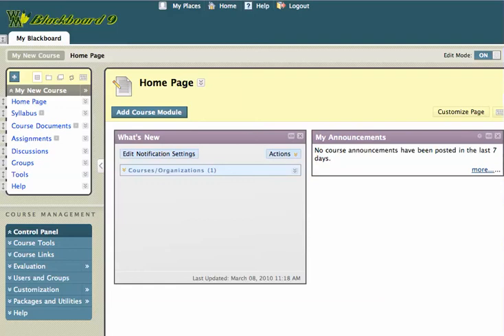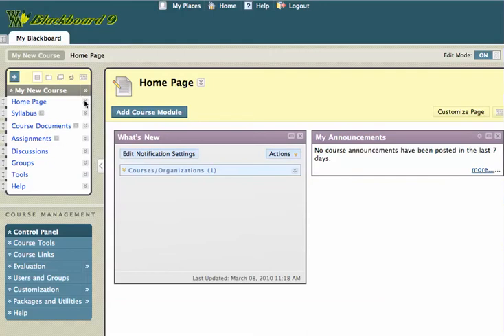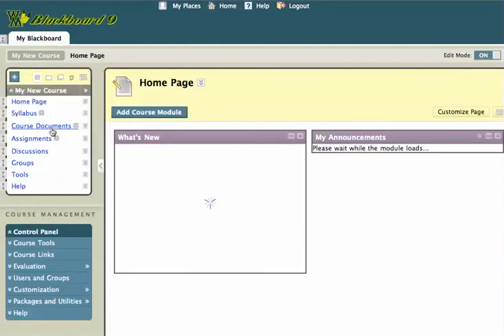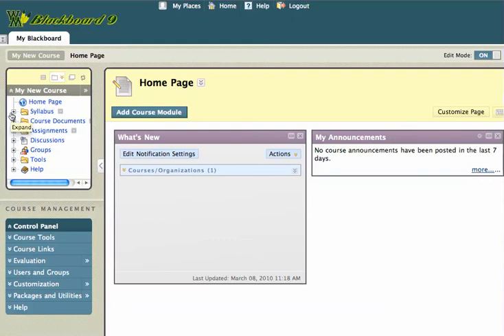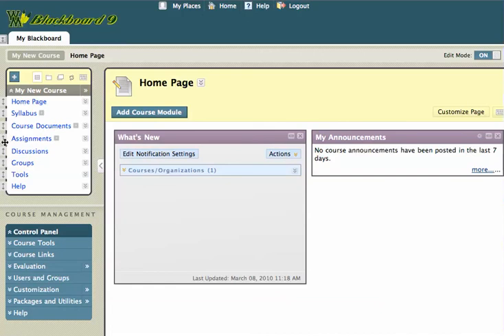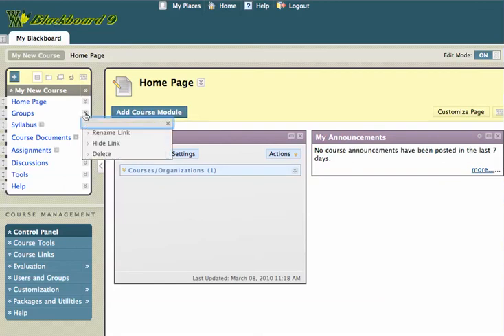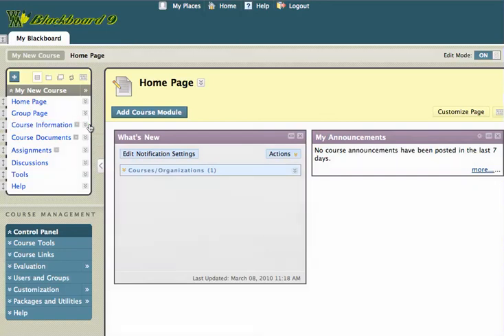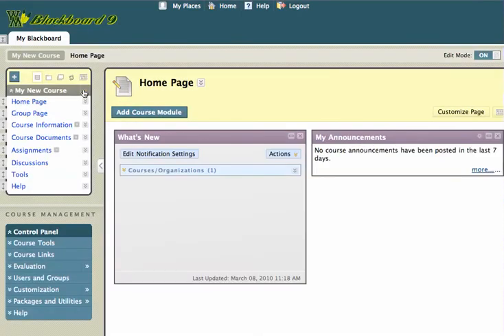Blackboard 9: Course Menu